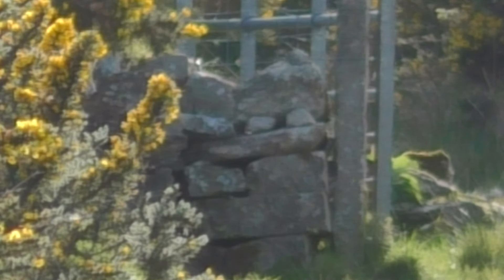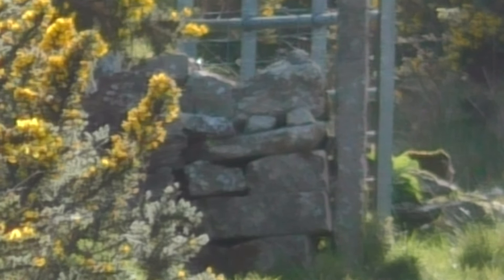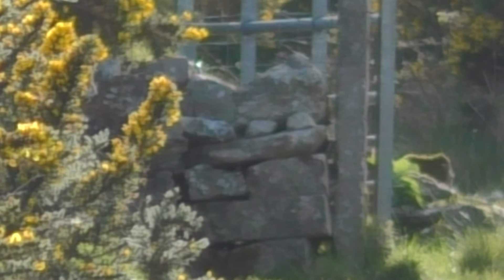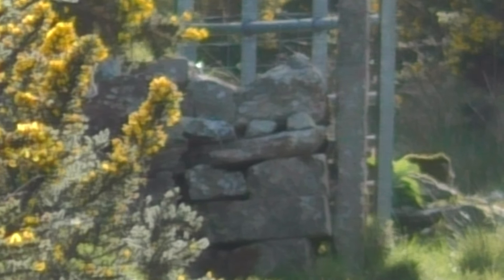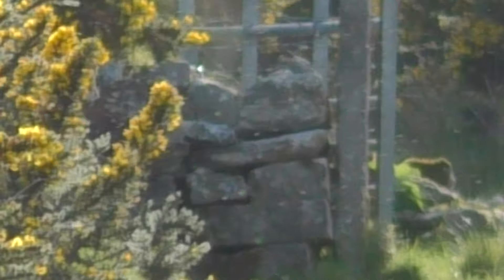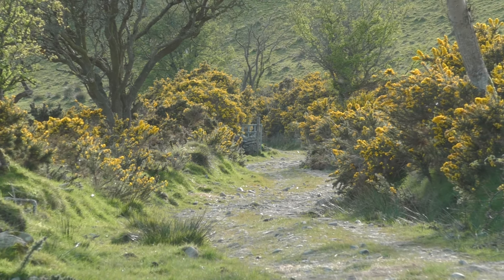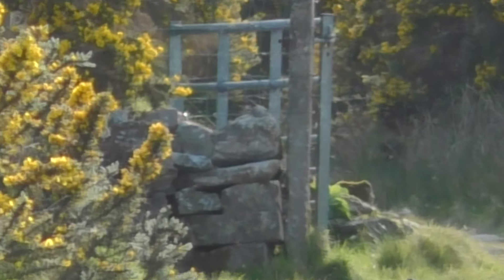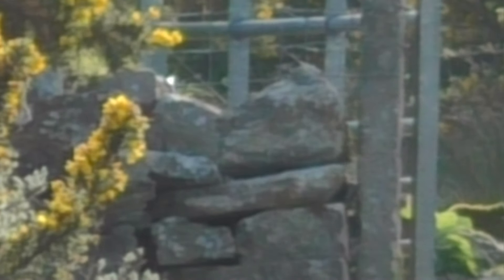FX Panthera long range verification!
Carried out some longish range ballistic verification work.  After cleaning my liner and firing 5 shots to season the barrel, I then verified and engaged long range targets to check and verify POI at longer ranges.

FX Panthera
.22 700mm barrel
1:16 twist barrel
Zan Projectiles - 1005fps
36 grain Zans - BC 0.137
Element Titan Scope
Donny FL Yokozuna moderator.